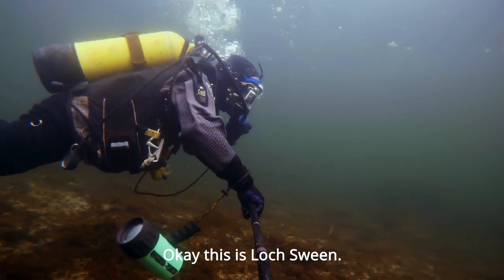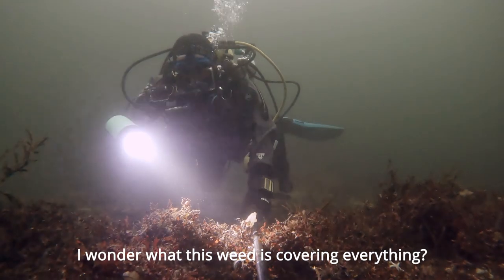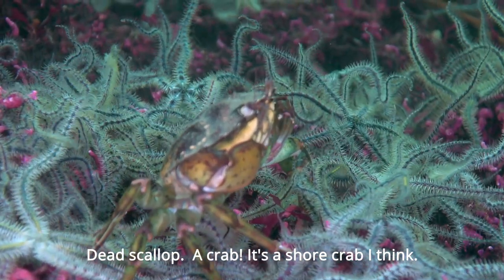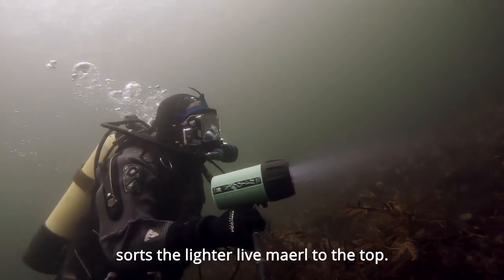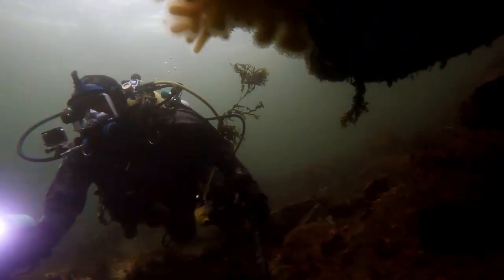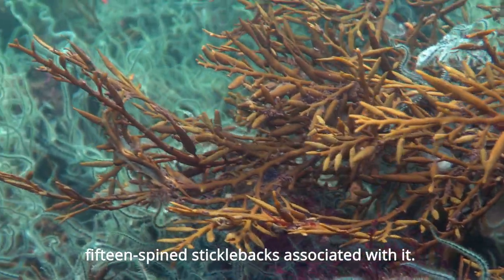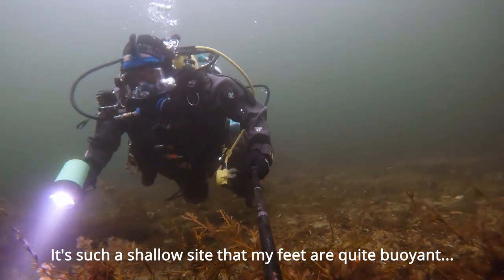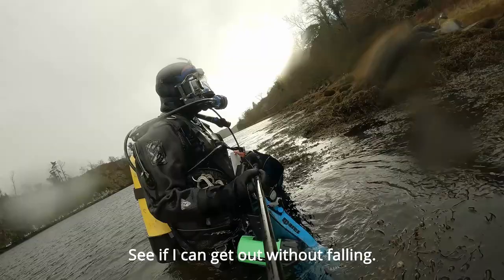Narrated Scuba Dive - Maerl Bed, Loch Sween, Scotland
Narrated Scuba Diving - Maerl Bed, Loch Sween, UK.
A shallow dive exploring a maerl bed in a sheltered Scottish sea loch rich in life. Maerl is a slow growing coralline algae which can form extensive beds creating an important but fragile marine habitat.

 I will be using a Guardian FFM from Ocean Technology Systems (OTS) with an audio recorder in this sheltered sound. The OTS Guardian full face mask allows me narrate and react to what I feel and see in the moment.

A list of my kit used is

OTS Guardian full face mask
Apeks regulators
Aqualung Pro QD buoyancy compensator
O'three drysuit
Steel Tanks, 12ltr main and 3ltr pony on Northern Diver quick release clamp system.
Mares Quattro Avanti fins
Scubapro Aladin Sport dive computer.
UK800 Custom LED dive torch.
OrcaTorch D910v
Gopro Hero10 and Hero5 Black

00:00 – Intro
01:03 – Rodolith
02:20 – Weed
03:30 - Brittlestar
05:52 – Dredging
07:19 -  Bootlace
11:38 -  Outro